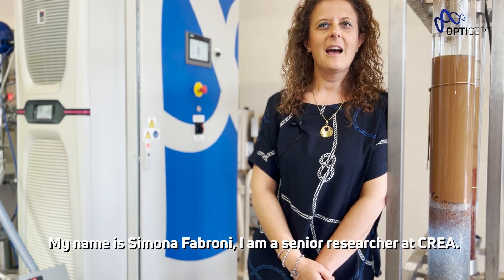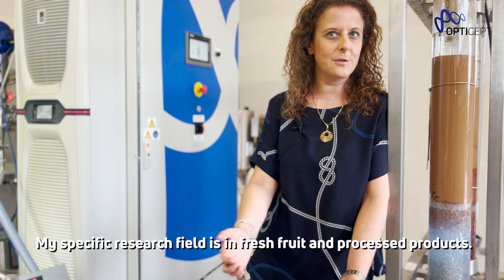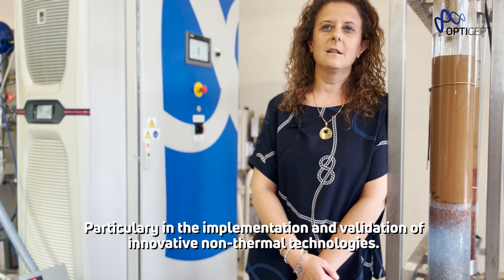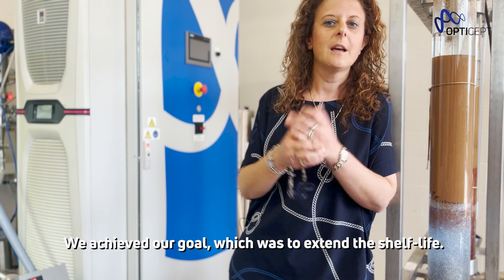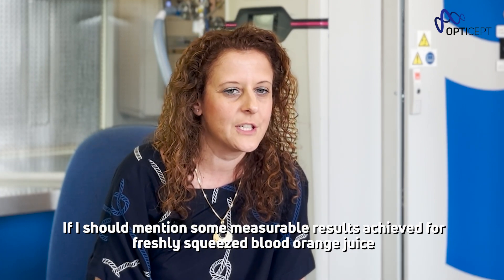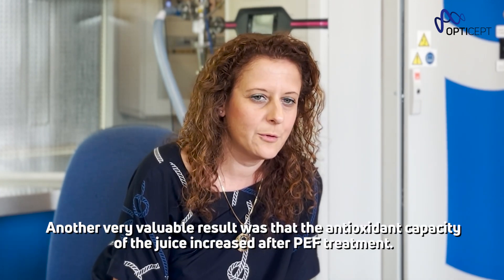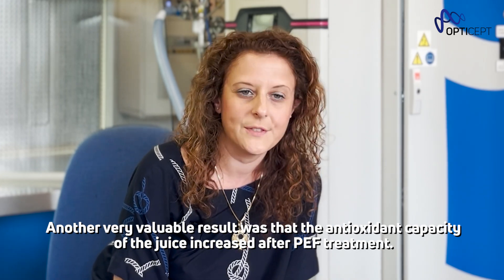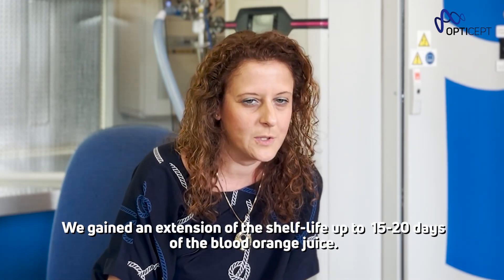PEF (Pulsed Electric Field) Technology - Extending shelf-life & improving quality of fresh juice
Simona Fabroni, Ph.D. and senior researcher explains how OptiCepts PEF (Pulsed Electric Field) technology assists in extending the shelf-life of cold-pressed fresh juice and improves its qualities.

CREA is the leading Italian research
organization dedicated
to the agri-food supply chains, has done trials using OptiCepts PEF technology for extending
shelf-life and improving the quality of cold-pressed
juices. Achieving remarkable results!